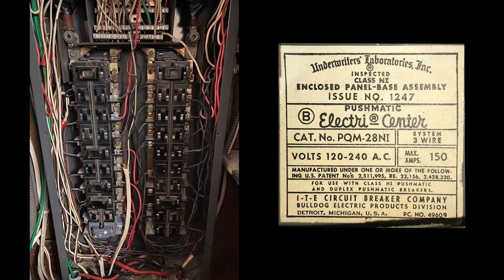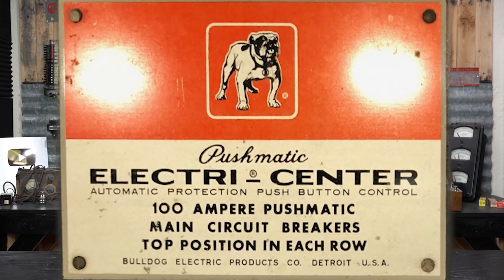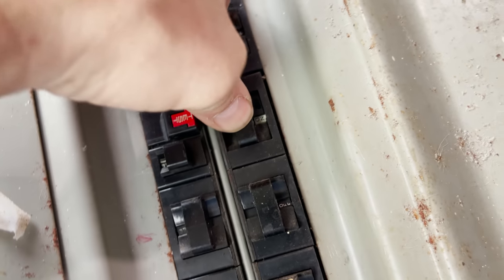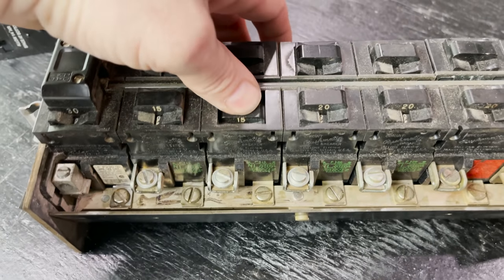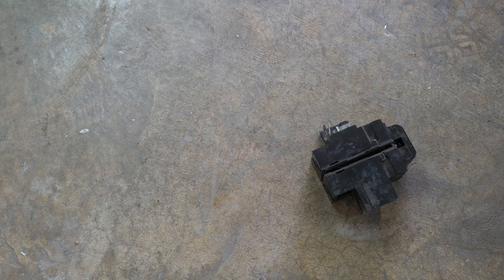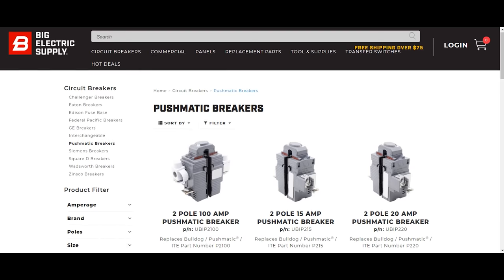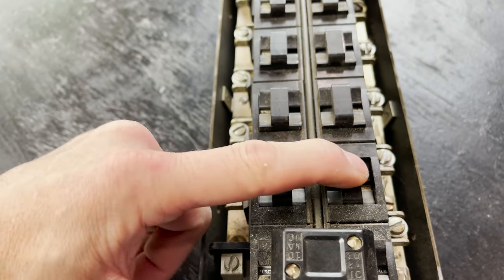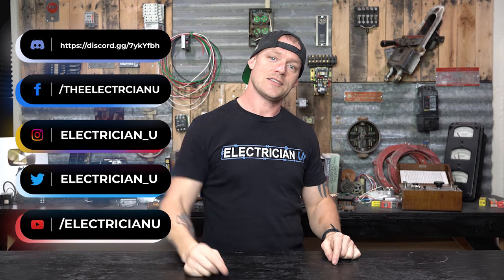Pushmatic Panels & Breakers - ARE THEY DANGEROUS?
This video covers the history of Pushmatic, ITE, Bulldog, Siemens panels that have been installed around the US for the past half-century.  There seems to be a bit of argument out there on whether or not they should be replaced.  What do you think?

-Audio lessons
-Forum

-State Approved
-Video Based

-2017, 2020, and 2023 NEC versions
-300 Question Online Code Cannon (not license specific, all code)

Pitmatic got it's start sometime in the early 1900's, but it is unknown exactly when.  There are documents and drawings from Bulldog Electrical from the 30's that show at least product lines being developed around the Great Depression.  When we really see a large boom with these panels is in the 1950's - most have the word "Pitmatic" on them, as well as tons of panels with the little "Bulldog" logo on the front.

ITE is another name that gets thrown around with both Bulldog and Pushmatic, because like most of these old-school brands, once they started selling they would get bought out and absorbed into larger companies...ultimately Siemens ended up owning all of these products, years down the line.

There's not a large dramatic story for Pushmatic, like there was with Federal Pacific.  Nor was there as high of a failure rate of products like the Zinsco/Challenger lines.  There were reported failures in the 80s that started coming out showing that a lot of the breakers would not show correctly whether they were tripped or still energized.  Also since these breakers are grease fed, they started to get stiff over time, and became very difficult to push in.  One other issue many found was that there was no magnetic trip mechanism, rather only a thermal one.  All modern breakers have both a magnetic and thermal trip inside of them to assist with short circuits as well as overloads.